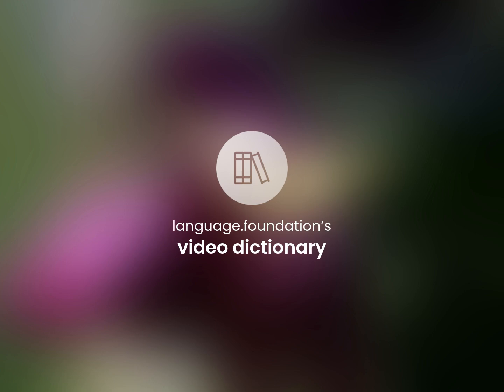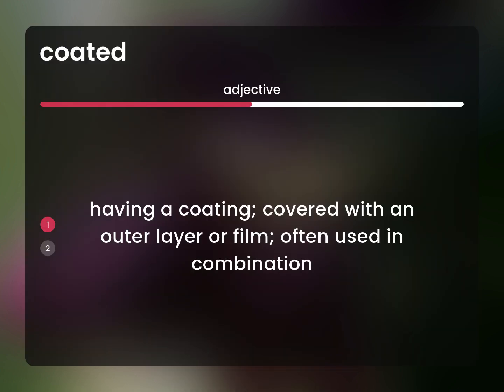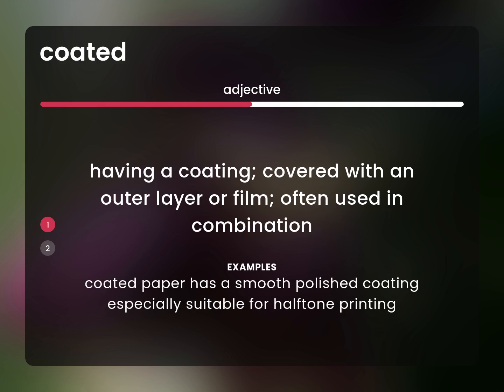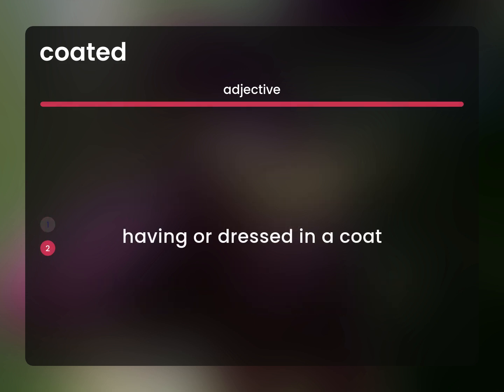Coated — meaning of COATED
What is COATED definition?

Susan Miller (2023, February 27.) What is Coated?